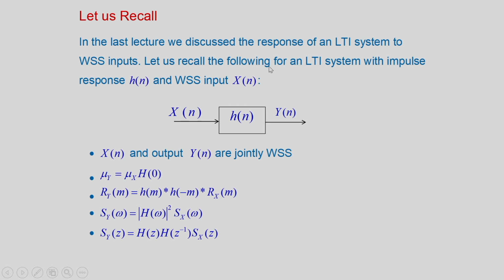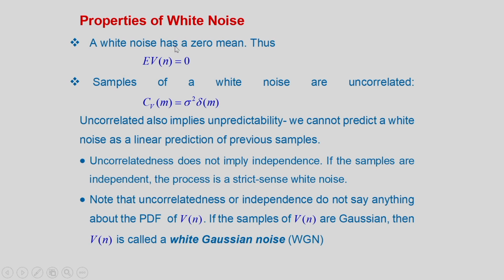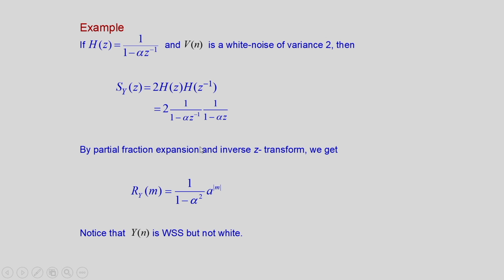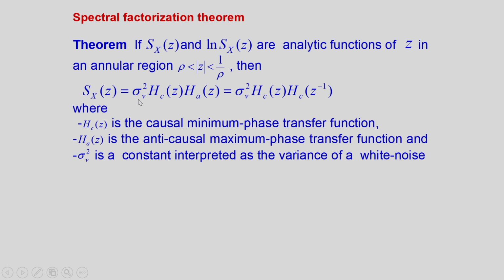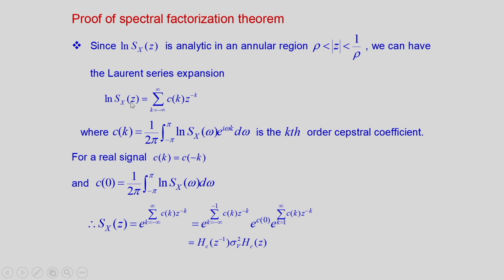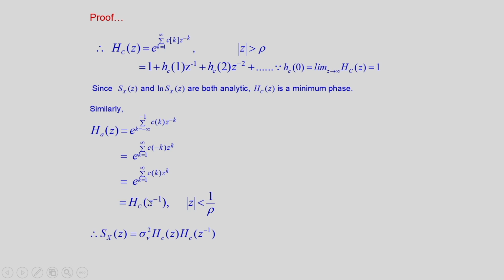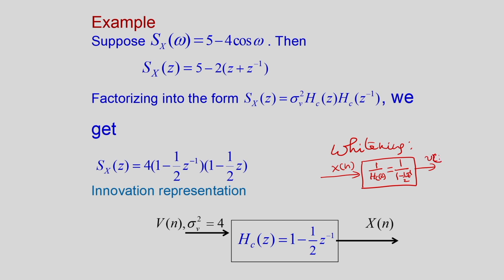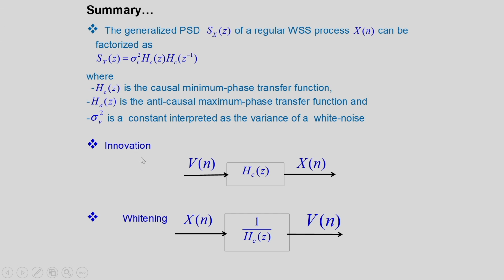Lec 6 : White Noise and Spectral Factorization Theorem